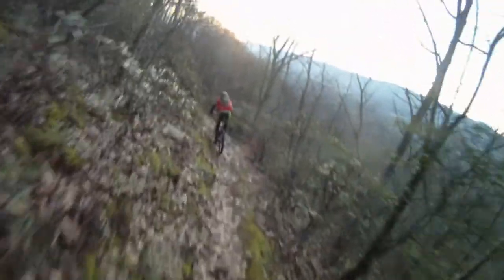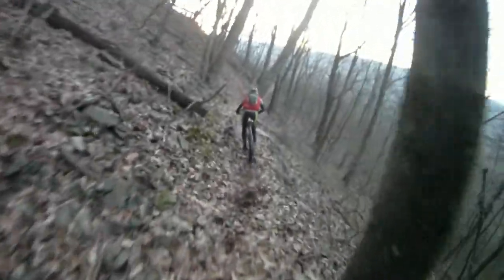Crawford Mountain - Chimney Hollow Trail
Rolling the last mile of the ridge into Chimney Hollow Trail and stopping right at the cool "float it high" ledge.